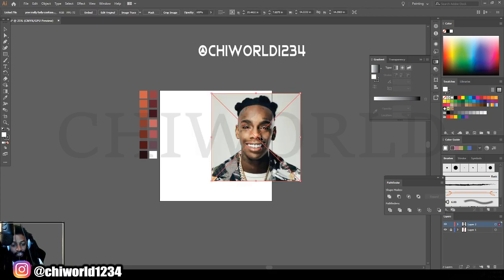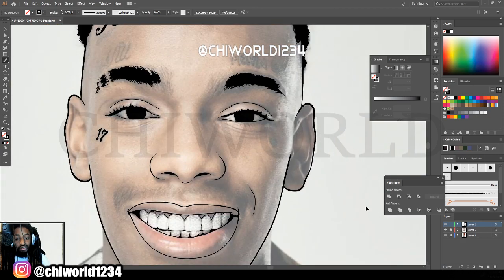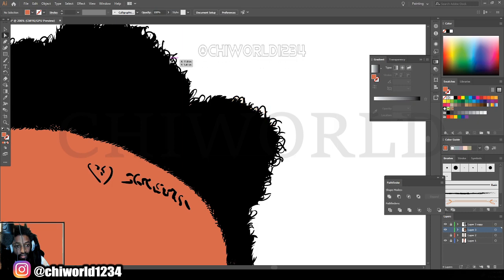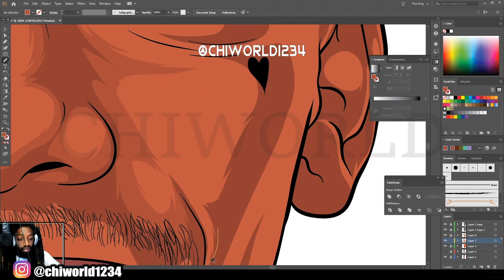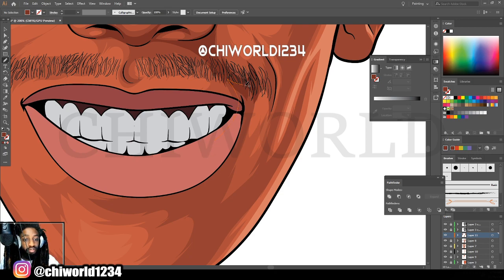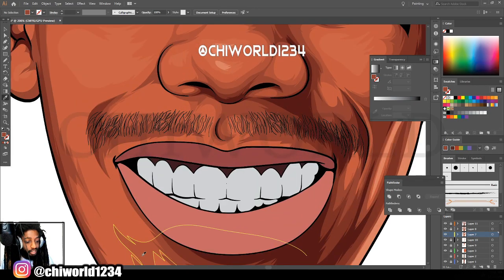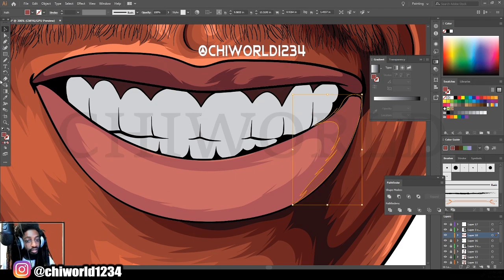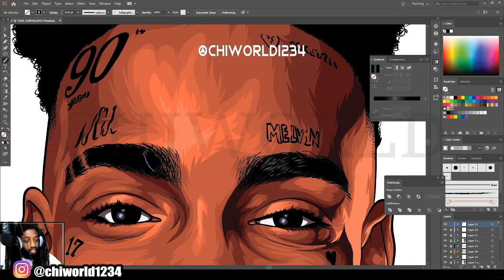How To Cartoon Yourself !- Live! ( ADOBE ILLUSTRATOR )